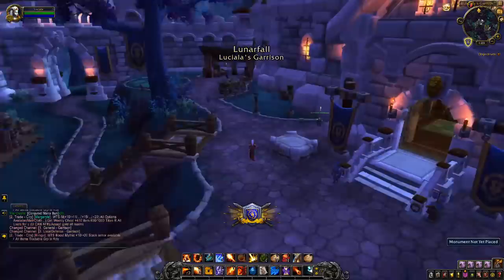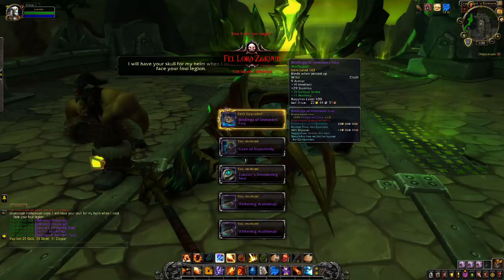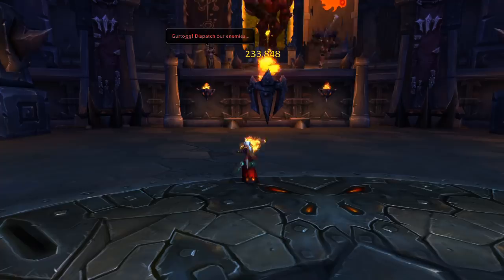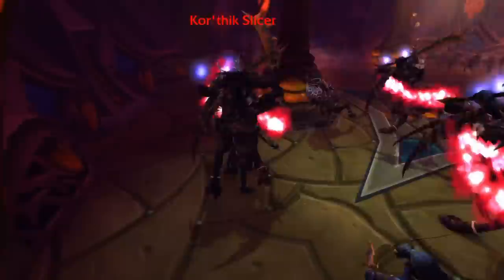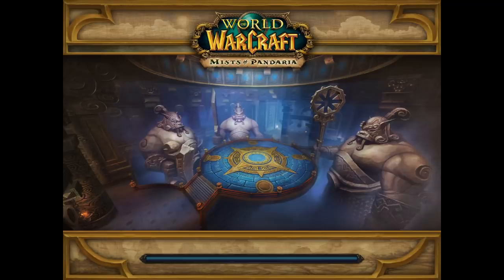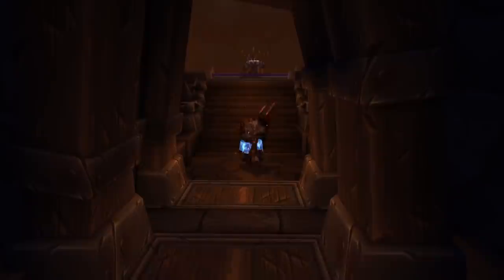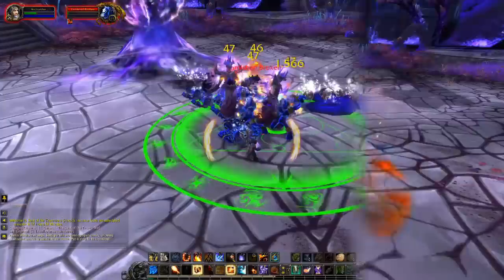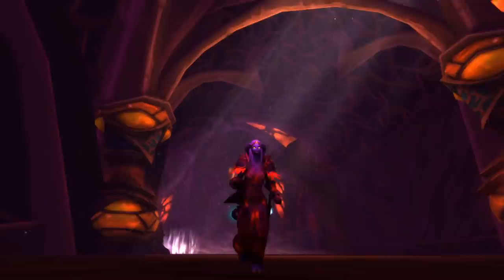WoW Gold Guide, Raw Gold Farming 8.2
This video contains the fastest possible method of making raw gold by selectively farming specific wing of LFR legacy raids.

Patreons get every exploit I'm developing as I develop them, including many exploits which can never be revealed publicly.

Secret quest worth 500 gold (video containing instructions on how to set up garrison invasions and ogre waygates)